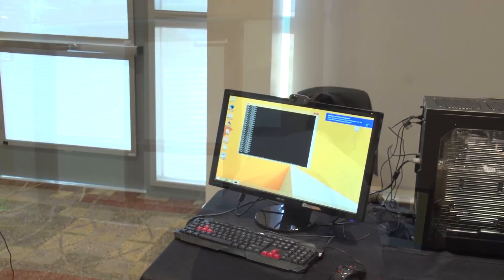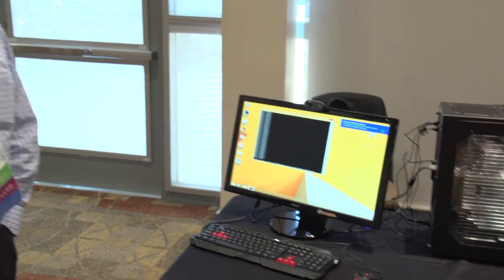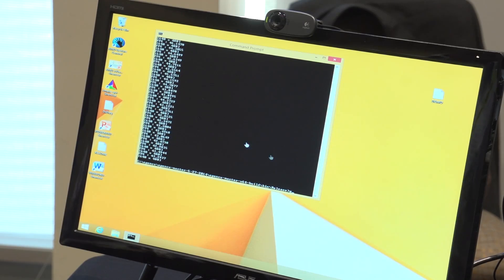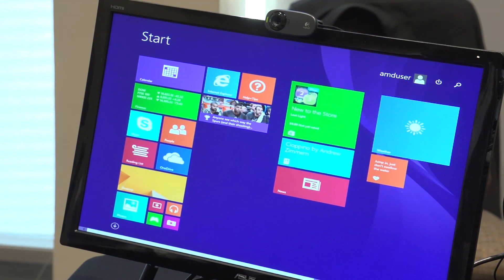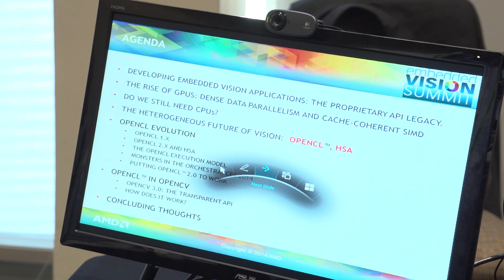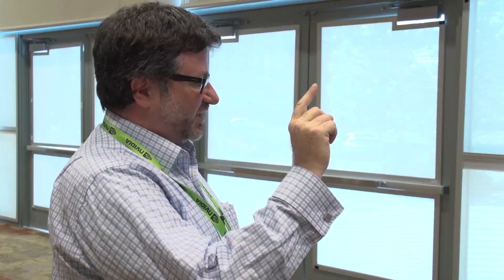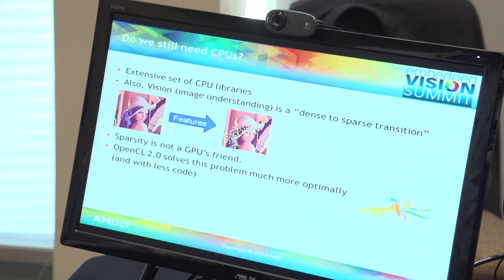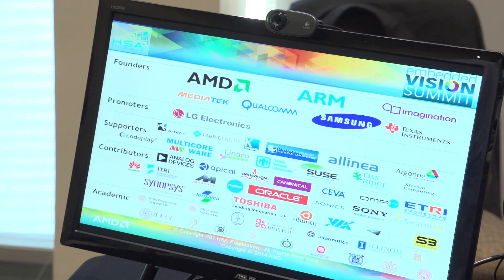AMD Demonstrations of OpenCL- and OpenCV-Based Vision Functions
Harris Gasparakis, Ph.D., OpenCV Manager at AMD, demonstrates the company's latest vision technologies and products at the May 2014 Embedded Vision Summit.